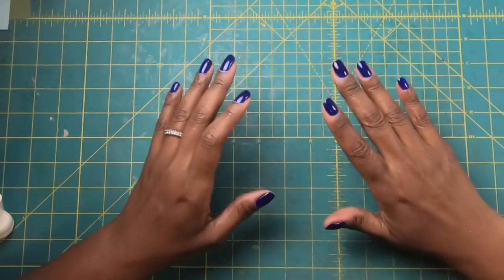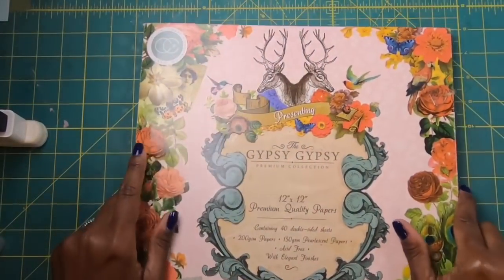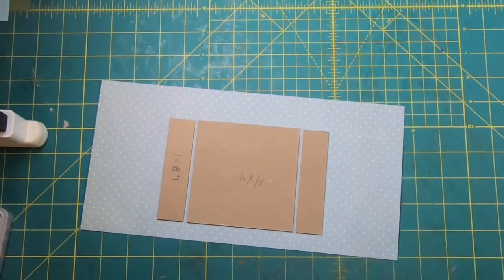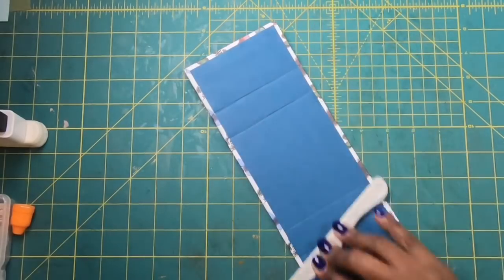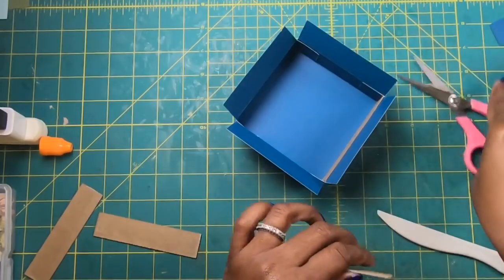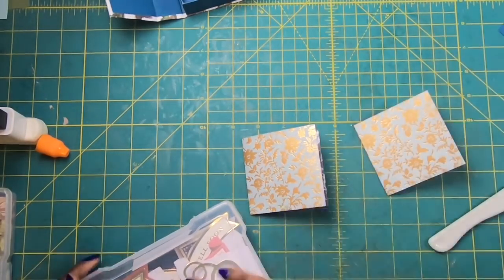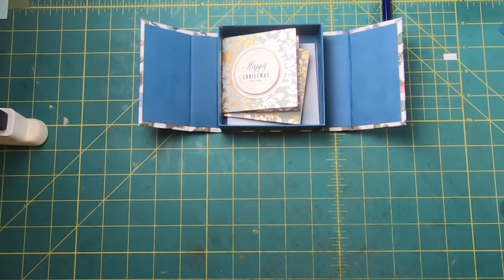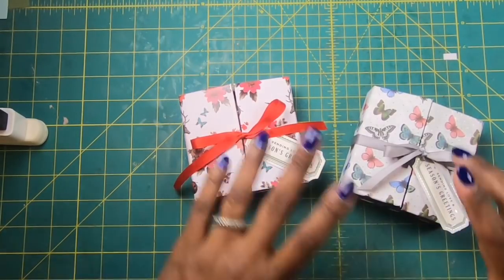⭐️⭐️CUTE MINI STATIONERY SET⭐️⭐️ CHECKOUT OUT THE CUTE BOX DESIGN!! Makes a GREAT Gift!!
Super cute and super easy to make!  This gorgeous 3x3  notecard set is perfect for any occasion.  Makes a great stocking stuffer or SECRET SANTA gift🎄🎄

MEASUREMENT CORRECTION IN THE VIDEO ONLY - the Inside Liner Strip is 3  3/4 x 10 1/4.  In the video, I misspoke and said 3/4.  The printed PDF IS CORRECT.

✅✅CHECK OUT THE NEW PDF ORDERING WEBSITE!!  PDF DOWNLOADS IN AN INSTANT!!!

🔥🔥WANT A PRECUT KIT OF THIS PROJECT?  Includes everything you saw used in this project(except glue and tape).  AVAILABLE IN THE BUTTERFLY AND DEER PAPER!  VERY LIMITED QUANTITIES!   purchase.  Only able to ship to U.S. addresses.

Paper is GYPSY GYPSY by CRAFT CONSORTIUM .

1 inch tape
Tool Used To Pick Up Pearls
Small plastic bottles GLUE SOLD SEPARATELY